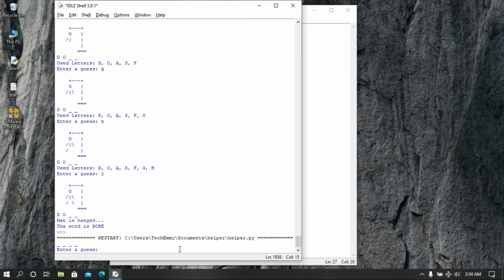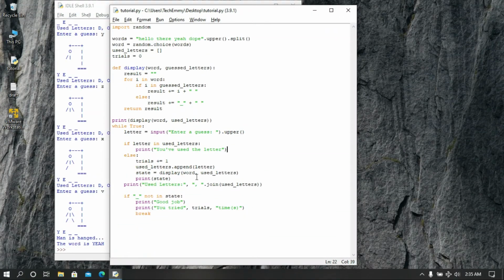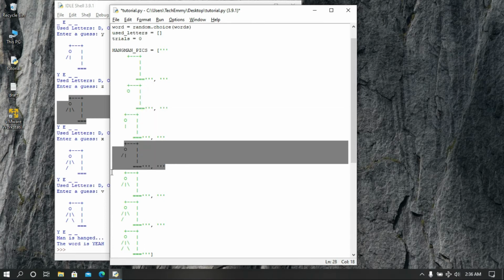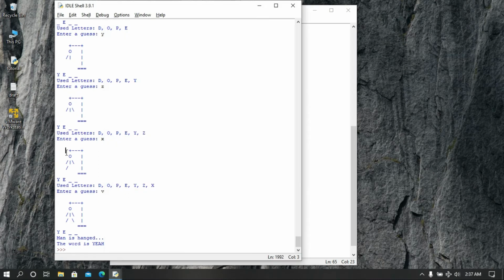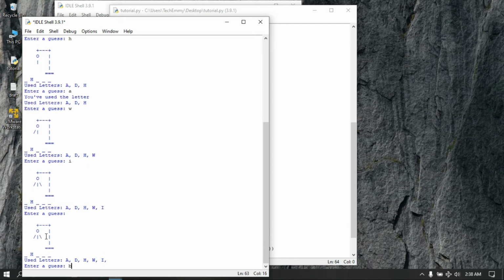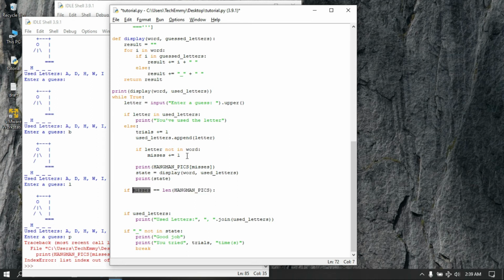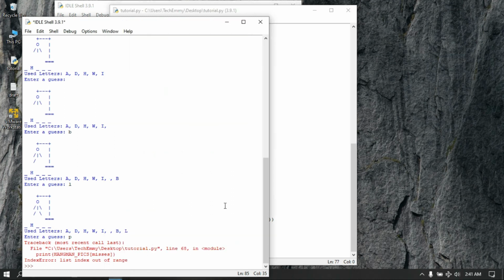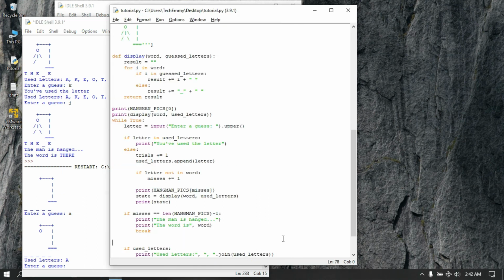Learn how to make the hangman game - Python for Beginners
This simplifies the creation of the popular hangman game and teaches other core python concepts. And who doesn't want to learn how to create a hangman😁?

The video before this one where I implemented some part of this code is down here: